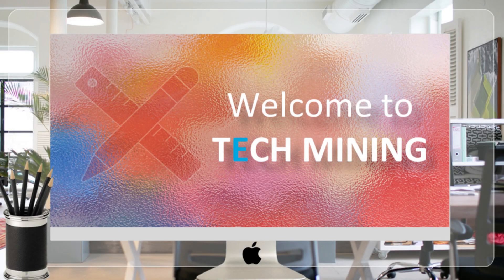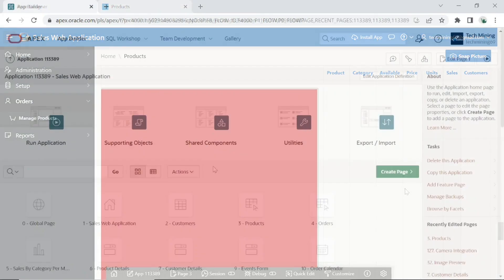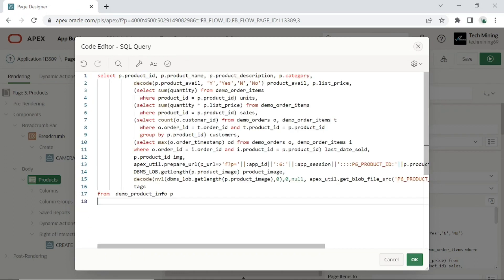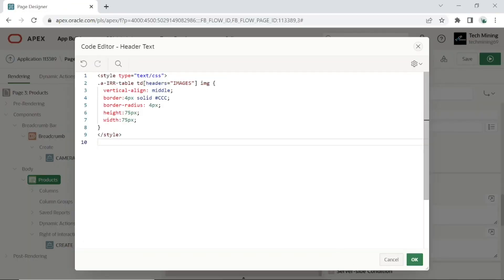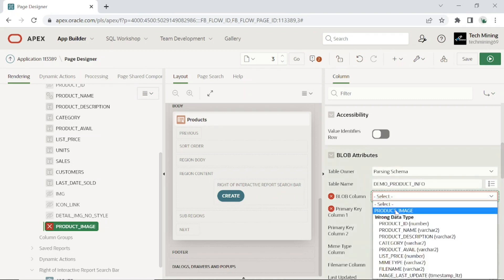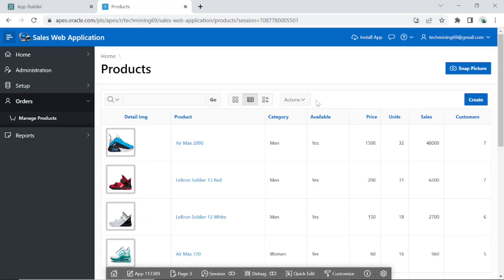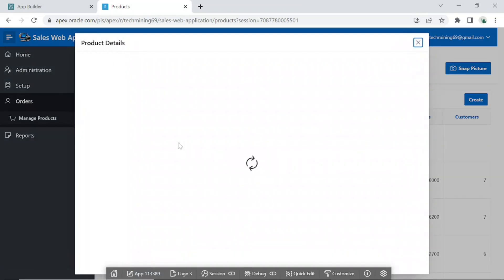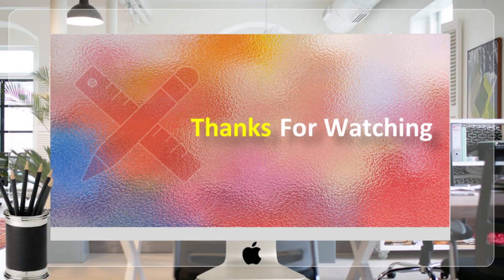Image Scaling In Oracle APEX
The images you add to your database BLOB columns might have different sizes. When you try to display these images in an interactive report, they appear in their original sizes causing an odd presentation of the interactive report. This tutorial will provide you a tip to scale these different sized images on your interactive report.